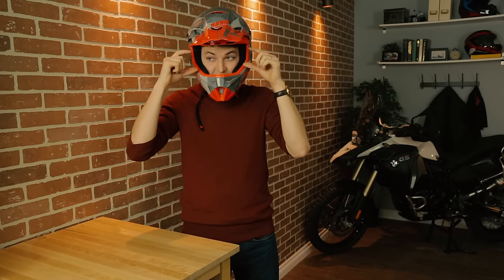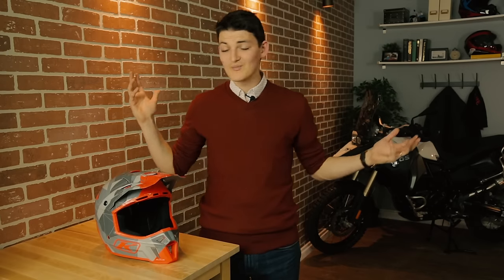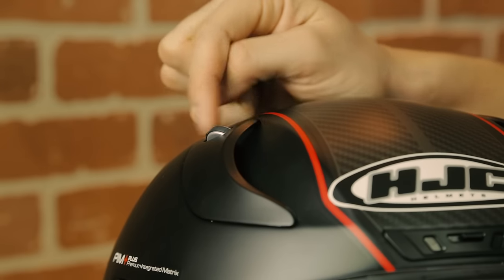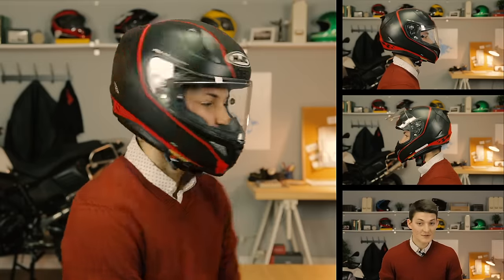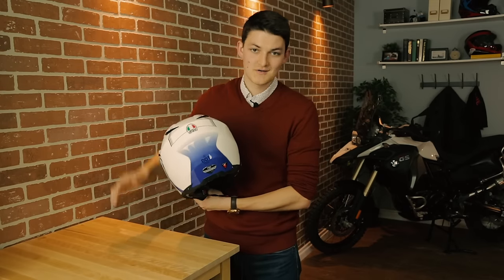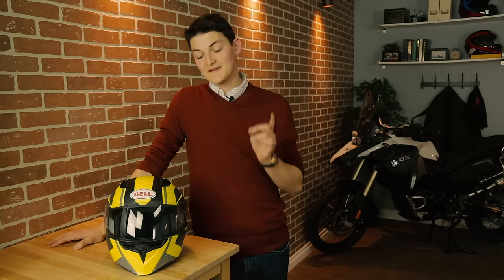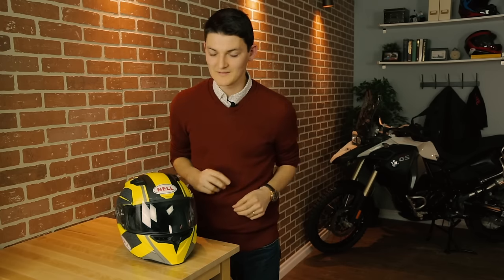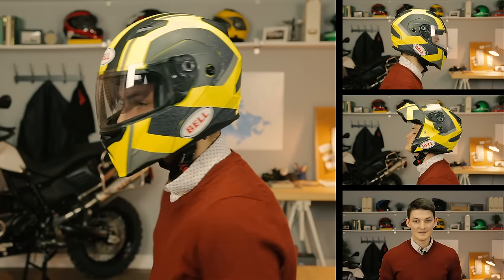Best Ventilated and Hot Weather Motorcycle Helmets of 2017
It can get really hot under the bucket during those long rides. We picked out some of the best ventilated and hot weather motorcycle helmets for our latest gear review. Let's see what RyanF9 has to say about them!

0:25 - Klim F3 Helmet
2:16 - HJC RPHA 11 Pro Helmet
4:25 - AGV AX-9 Carbon Helmet [Updated]
6:22 - Bell Revolver EVO Helmet: SOLD OUT